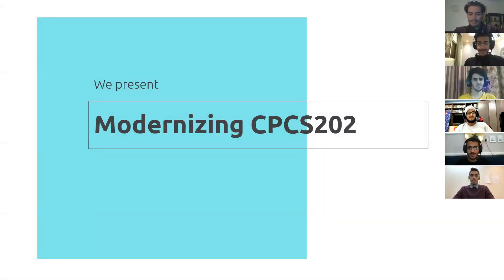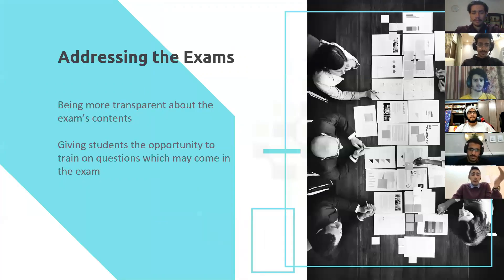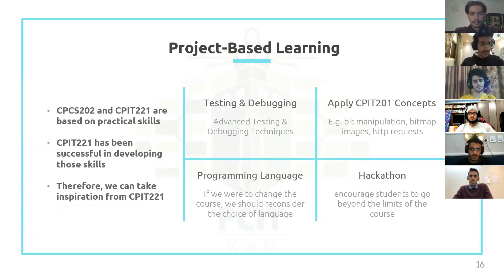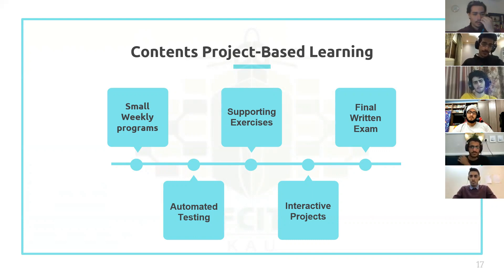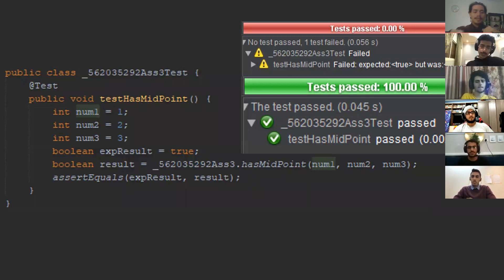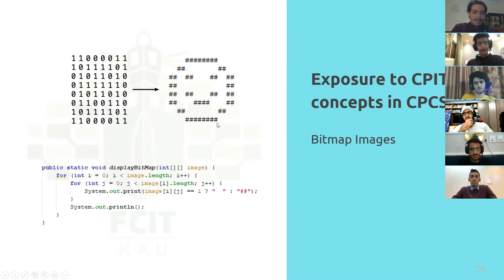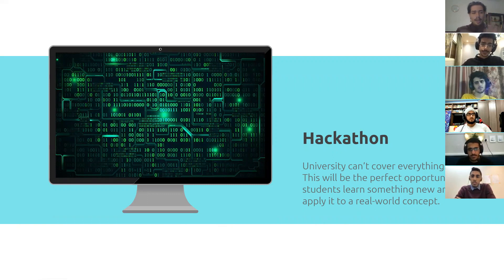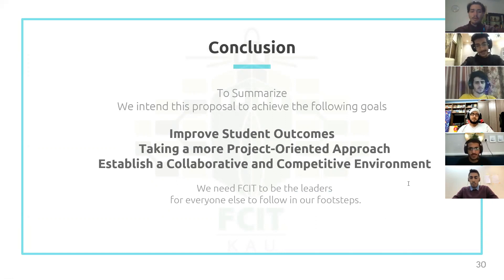Project Modernizing CPCS202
Google Drive Link to the Survey Data, Slides, and Report